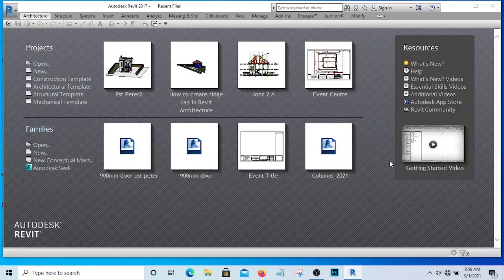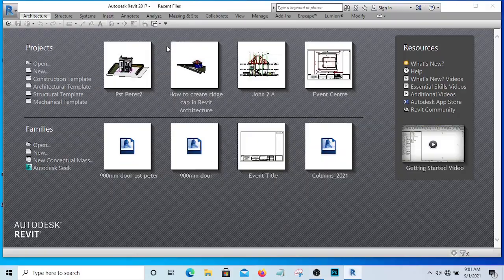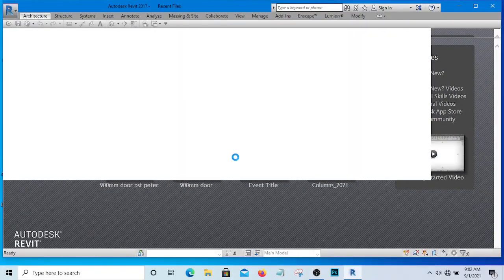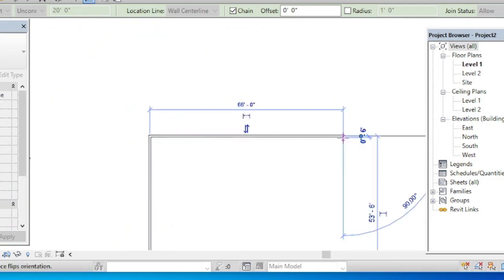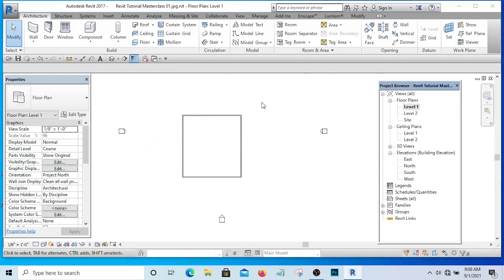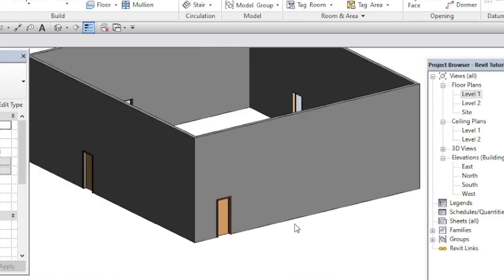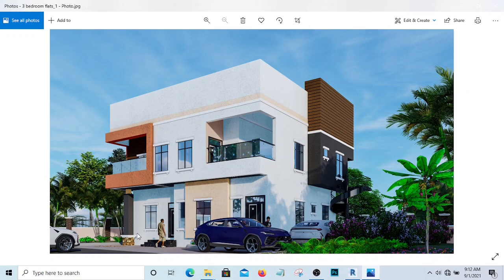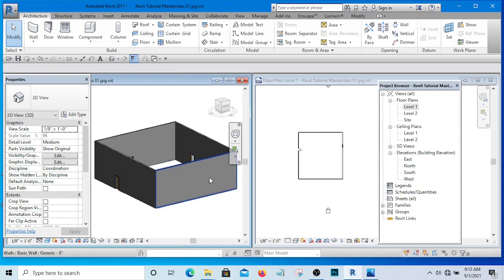Introduction to Revit Tutorial Masterclass 2022